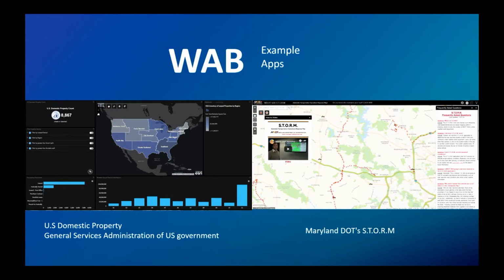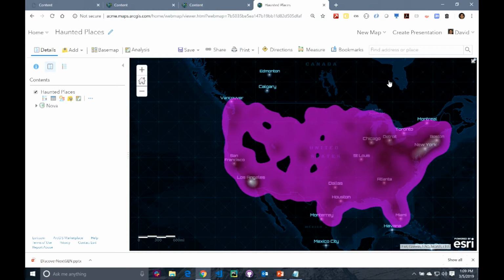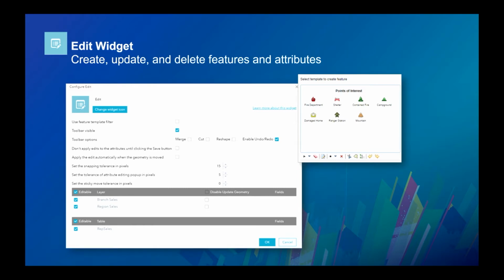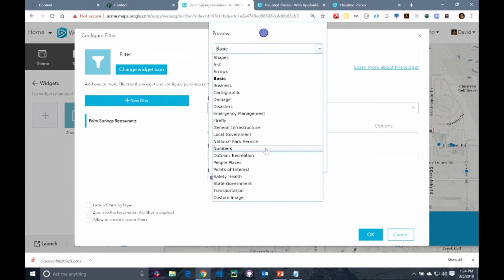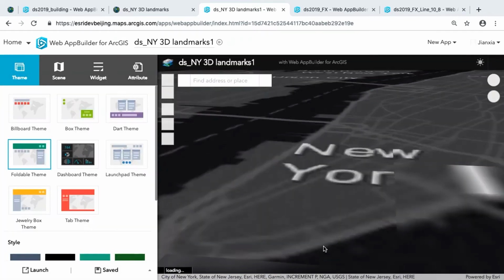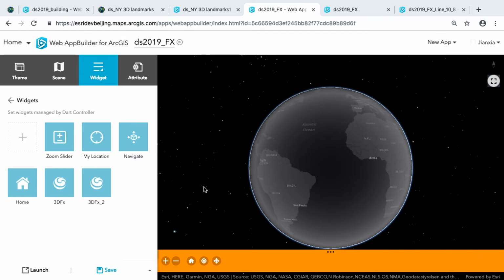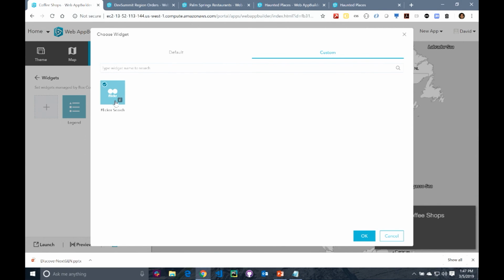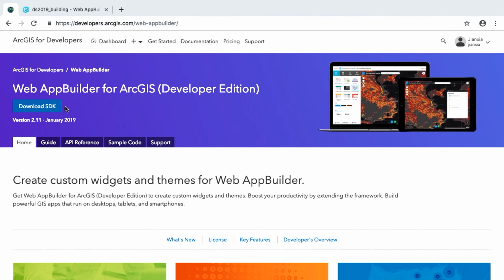Web AppBuilder for ArcGIS: JavaScript Apps Made Easy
Web AppBuilder for ArcGIS is a pure HTML5/JavaScript-based application that allows you to create your own intuitive, fast, and beautiful web apps without writing a single line of code. The app uses ArcGIS platform features and modern browser technology to provide both flexible and powerful capabilities such as 3D visualization of data. Come to this session to learn how you can configure workflow-driven GIS apps that run seamlessly across all devices, create ready-to-use apps for ArcGIS Online or ArcGIS Enterprise.